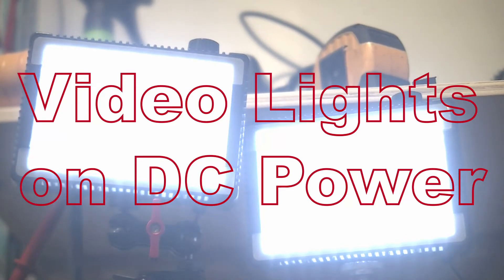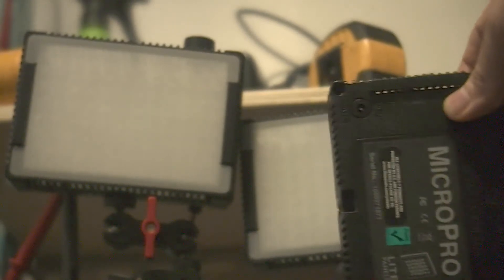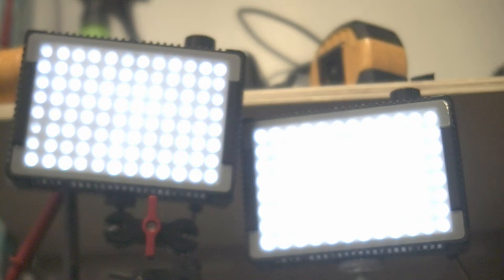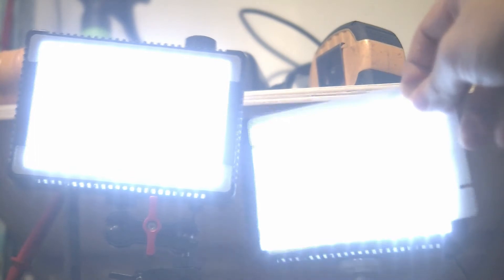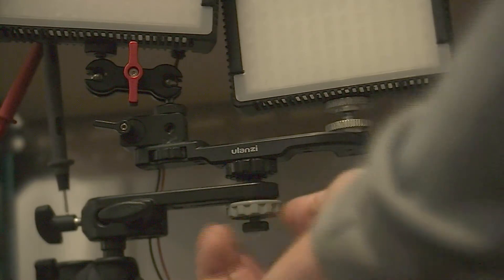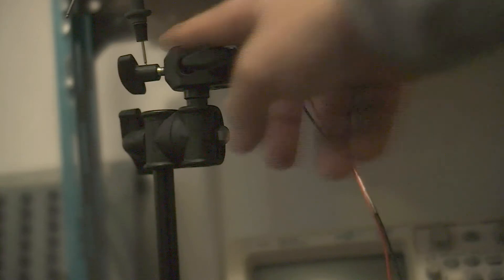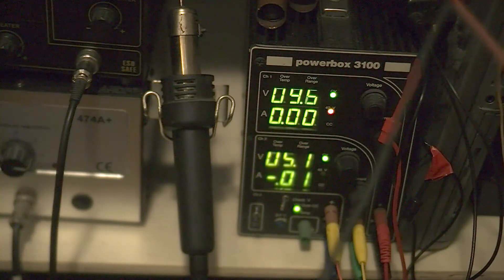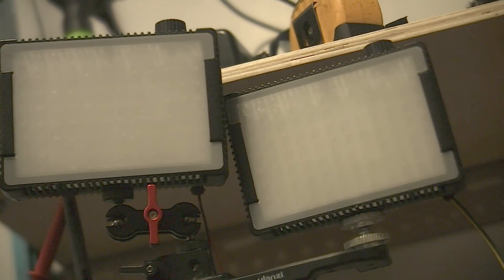Home Video Lights setup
I got these led lights on Ebay. They flicker when used with batteries so I am now powering them with a power supply.